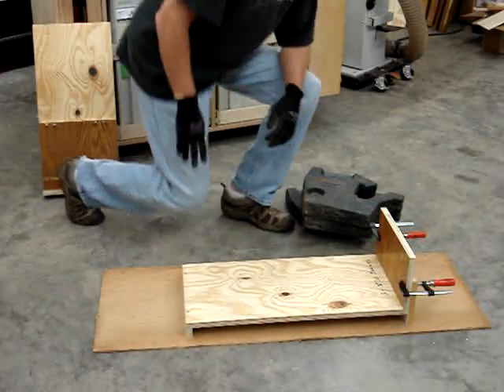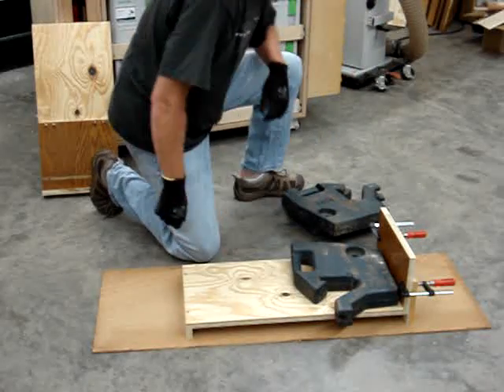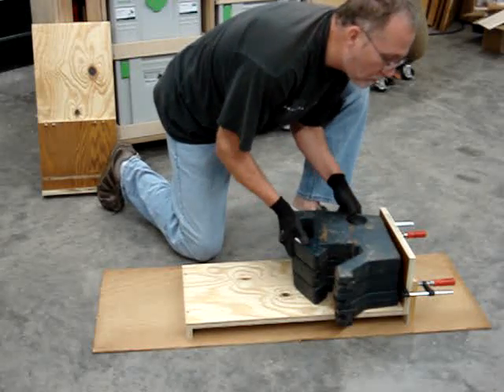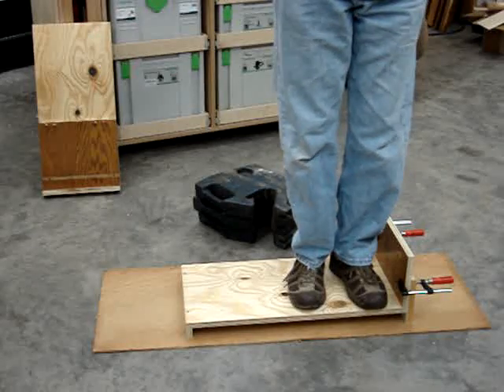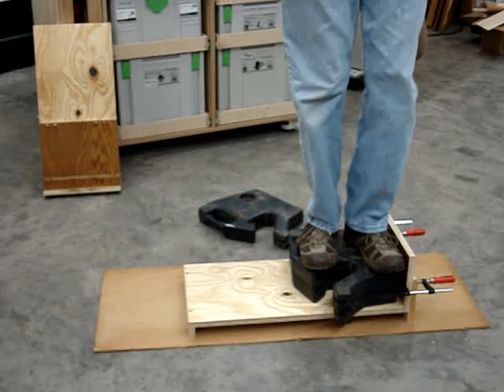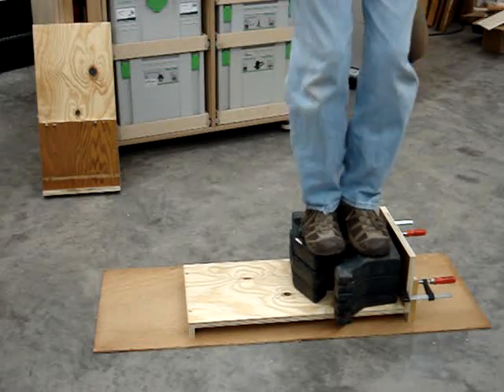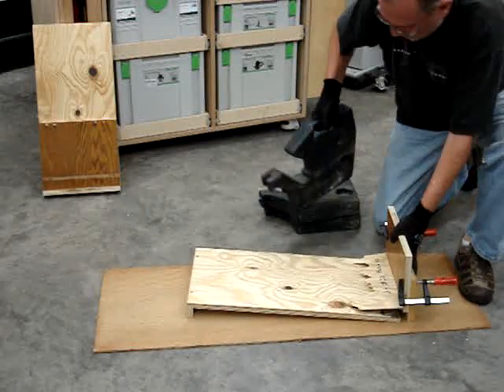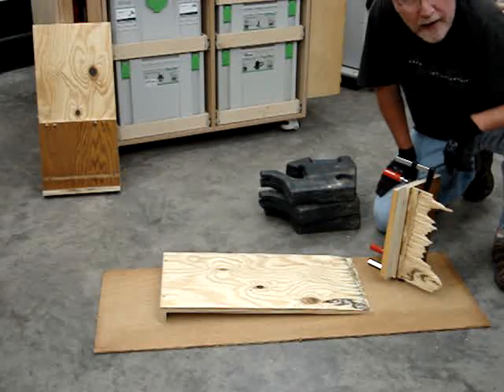Part 2 20 biscuit joint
This is a test of frameless cabinet joint using #20 biscuits in plywood.  Three biscuits were used and had a total cross sectional area of 678 square mm.  Franklin Titebond II Extend was the glue used and only applied to the slots.  Joints were clamped overnight and allowed to cure for 24 hours.  Note - I used the term faceframe and intended to use the term frameless.